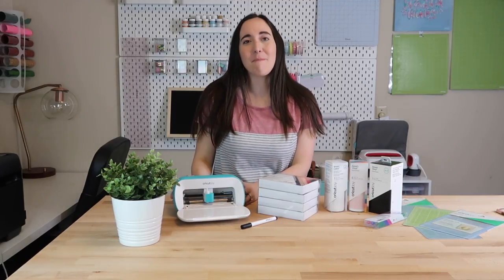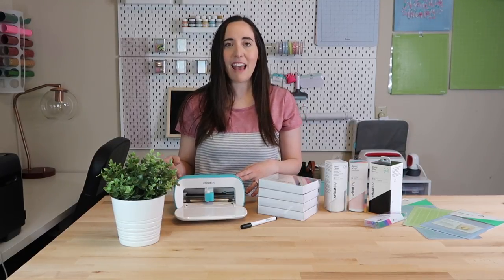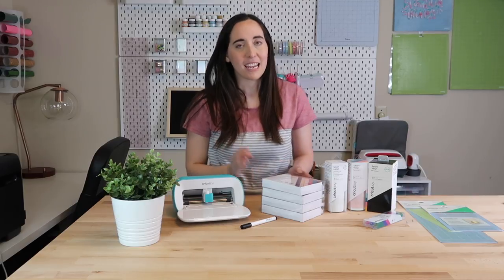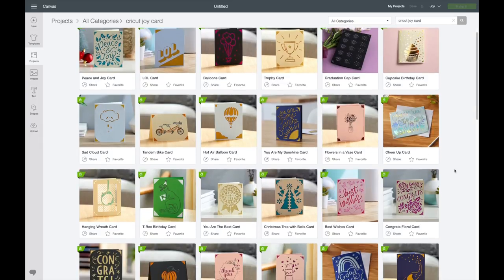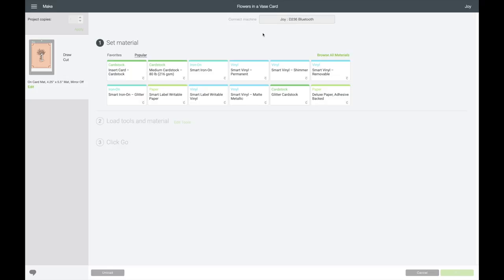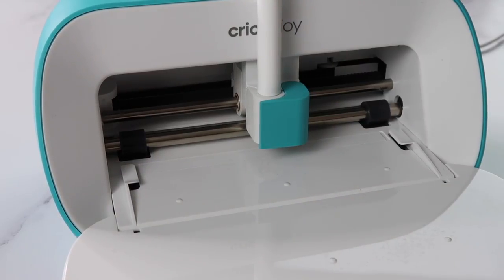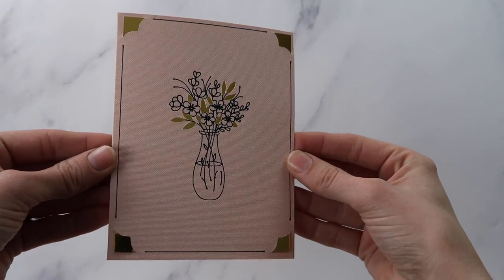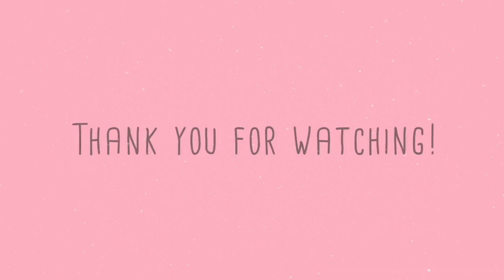CRICUT JOY INTRO AND CARD TUTORIAL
I'm so excited about this video because I am introducing the Cricut Joy machine. In this video, I highlight some of the really neat features of Cricut's new machine. I also walk you through a full tutorial showing how to quickly make a card using the Cricut Joy, Cricut Joy mat, insert cards, and fine point blade and pen. I hope you enjoy this video!